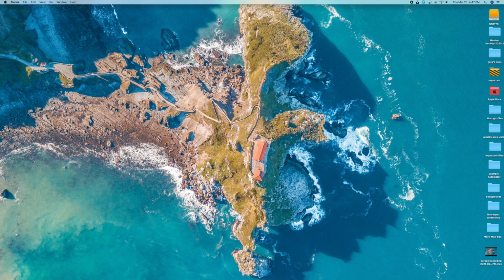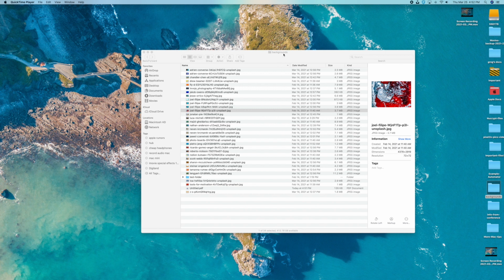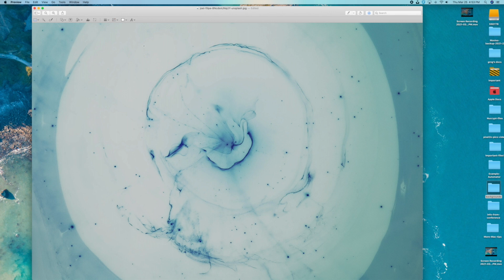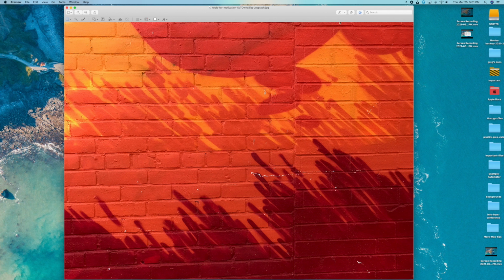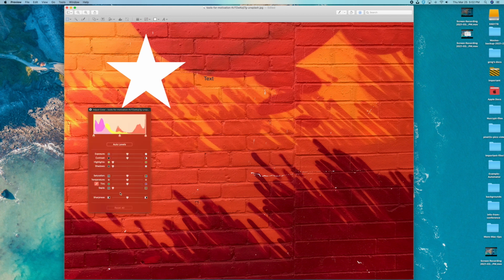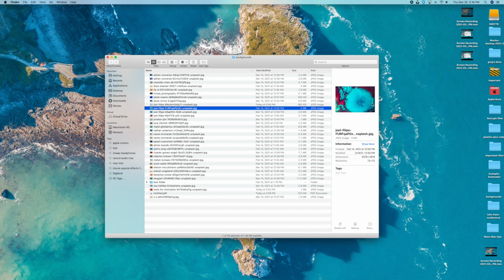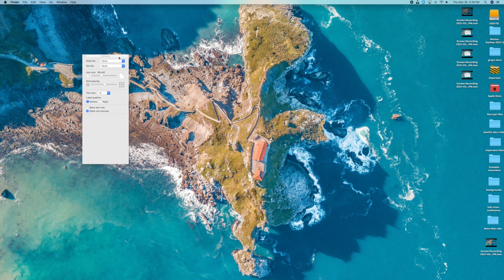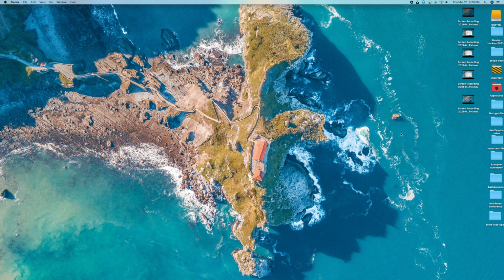Useful Mac Tips For Becoming A Better MacOS User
This video has a number of MacOS tips for helping you become a better MacOS user.  If you are interested in learning a few of the tricks built into MacOS then watch this video.

Learning the basics of MacOS is one thing but learning all the little tricks they built into it is another.  These useful tips will help you get your work done faster.  Check back often as this is just one video in a series of MacOS tips and tricks.

We cover hundreds of Apple Mac tips, tricks, reviews, and more each year.